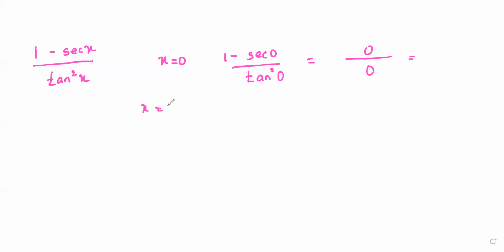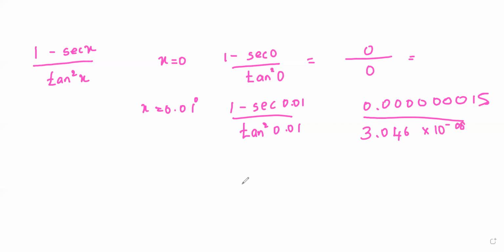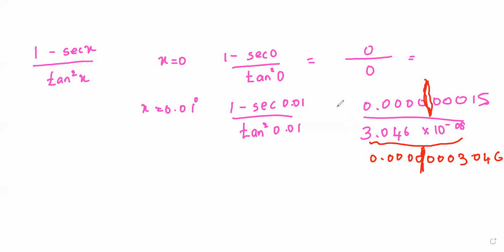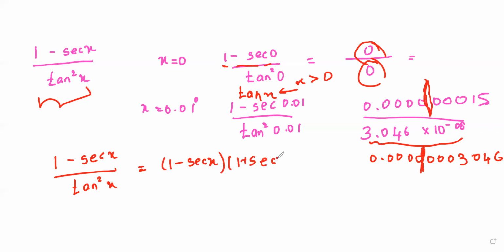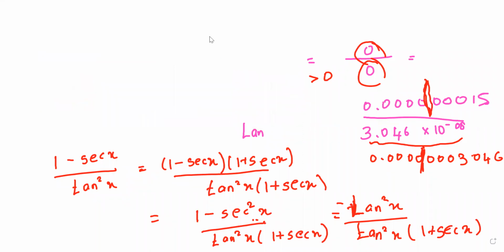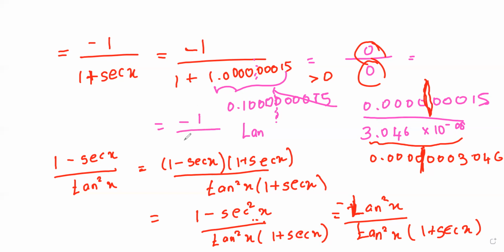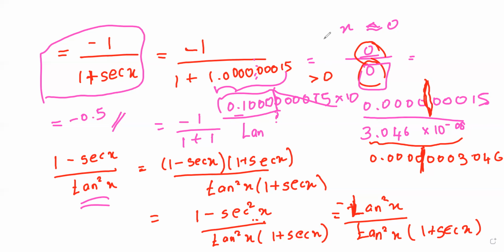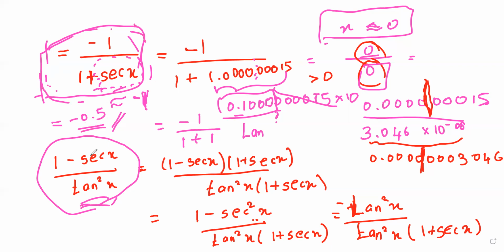How to rearrange (1-sec x) / tan^2 (x) to reduce errors | Numerical Methods - 4 | Expert Tutor